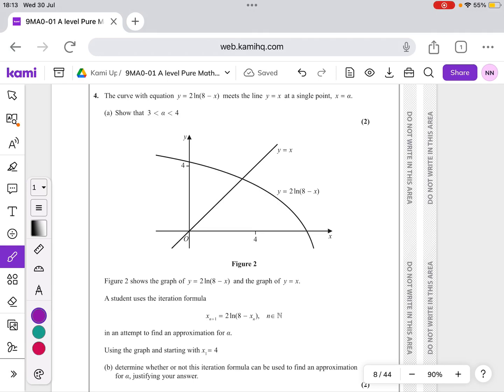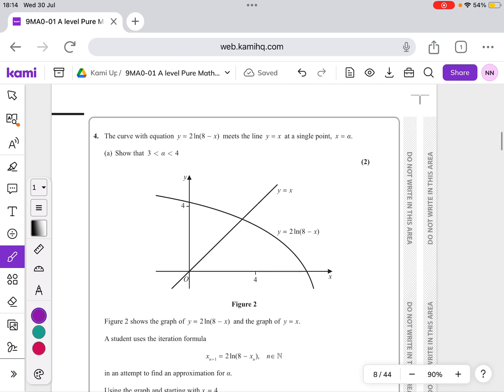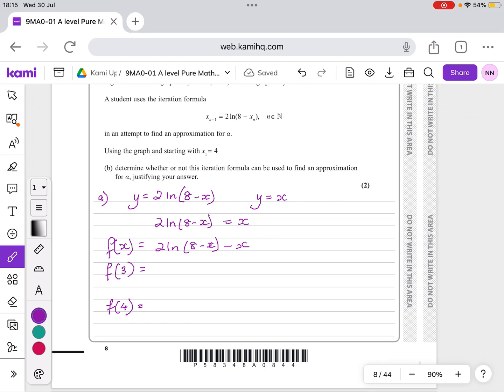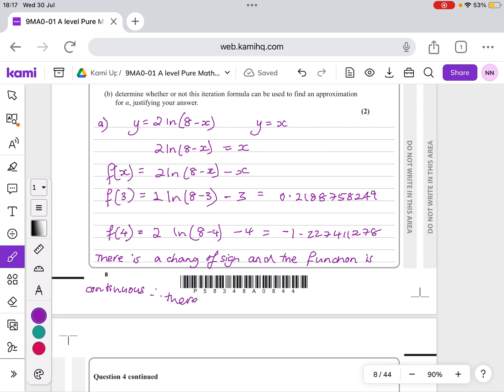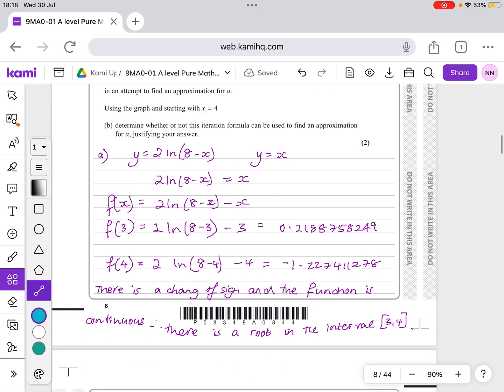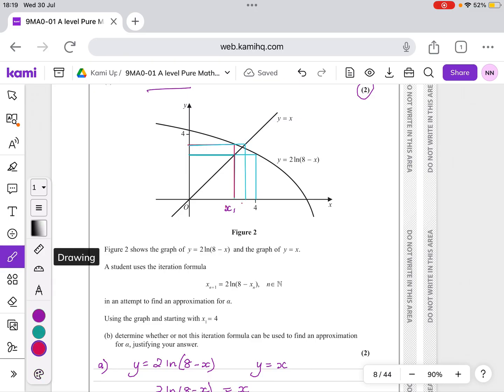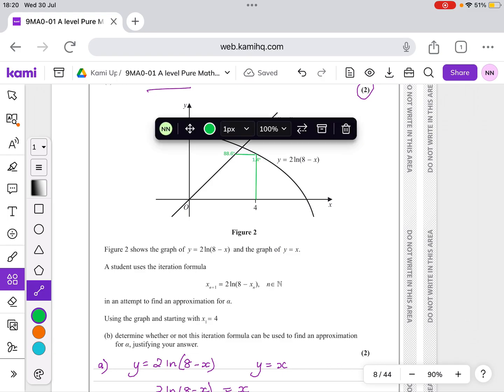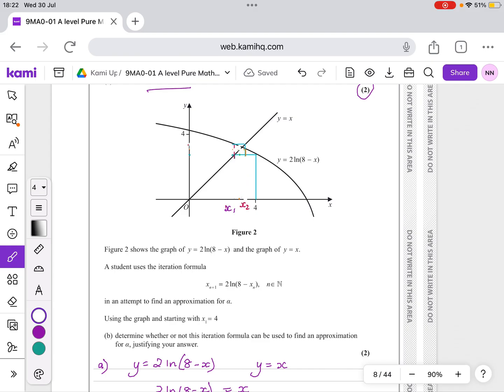2018 June Maths A Level Edexcel Paper 1 Q4